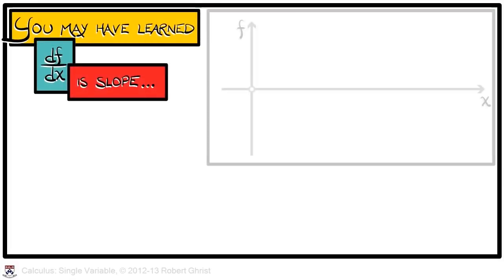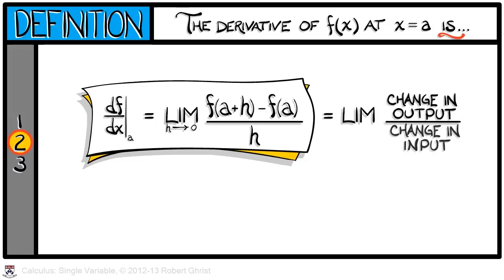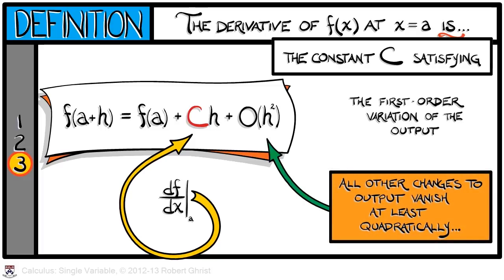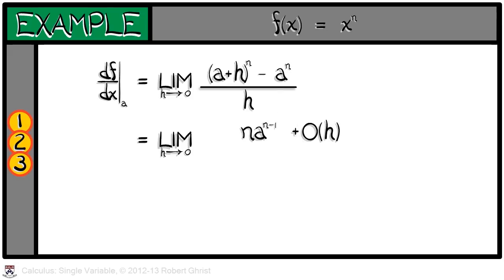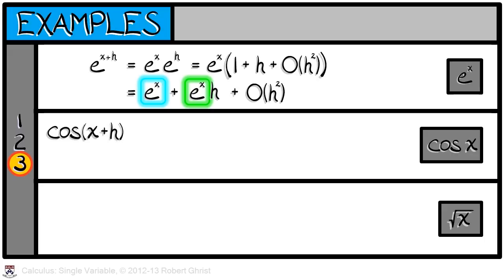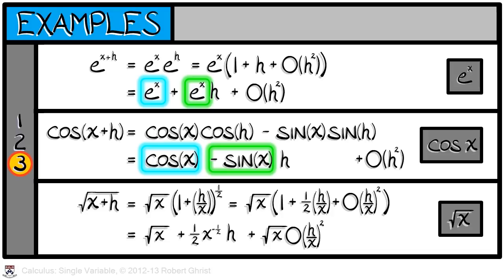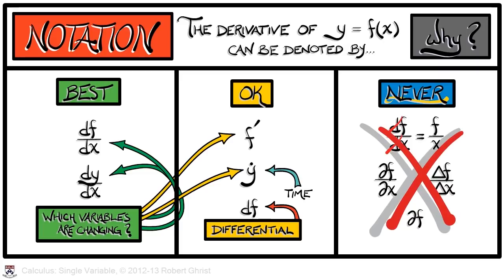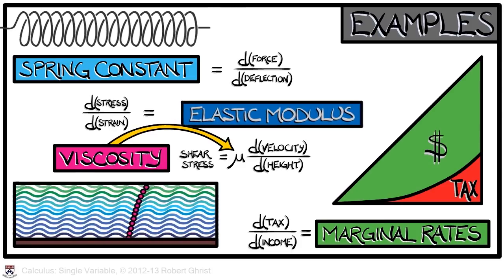Calculus Chapter 2 Lecture 10 Derivatives